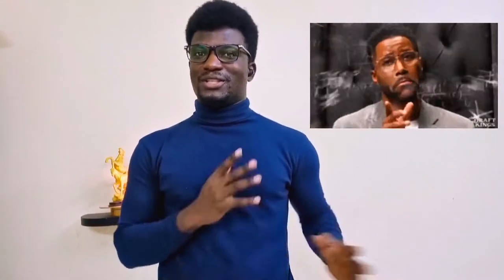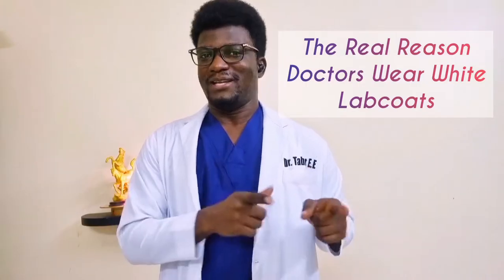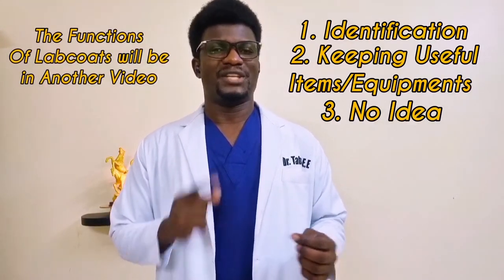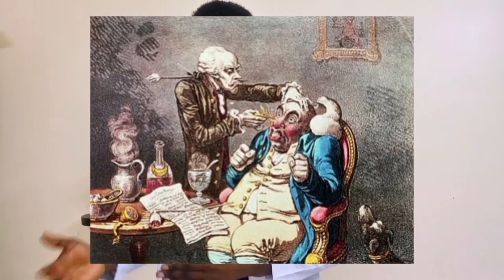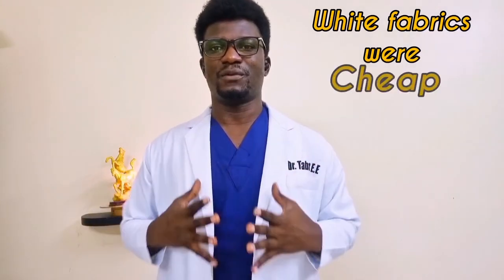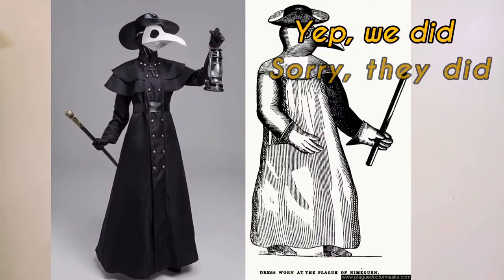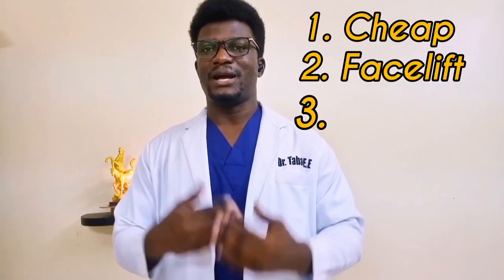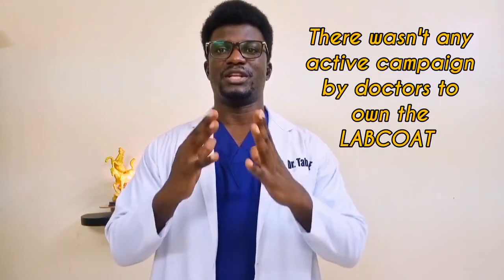THE REAL REASON DOCTORS STARTED WEARING WHITE LAB-COATS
Lab-coats are exclusively associated with doctors despite the fact that they aren't the only once that wear them. In today's video I discussed the real reason doctors started wearing lab-coats. This is a history lesson.
This video is to further educate you about the human side of medical doctors.